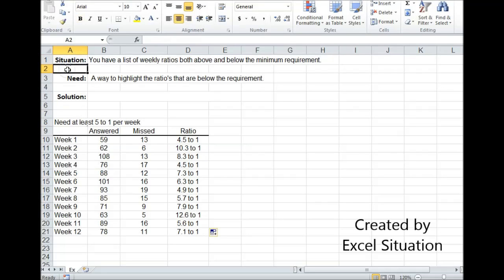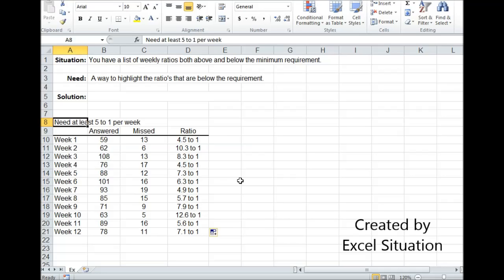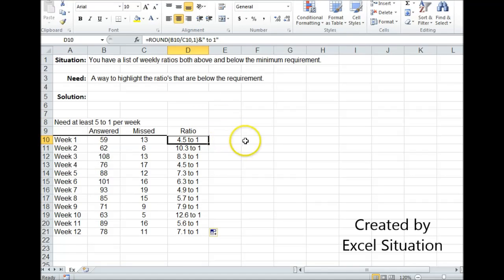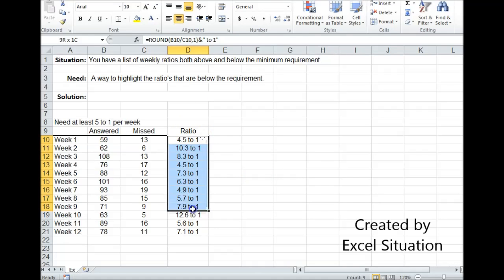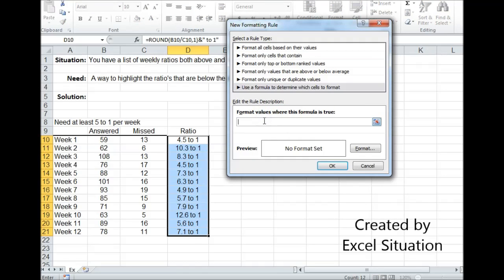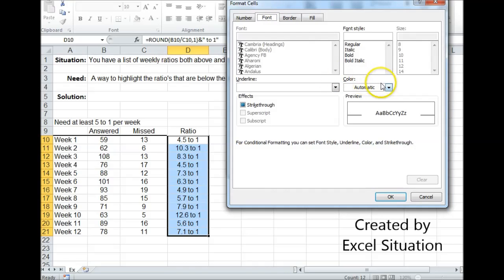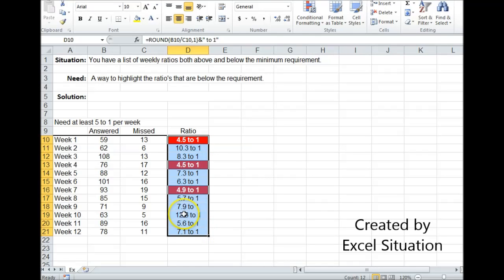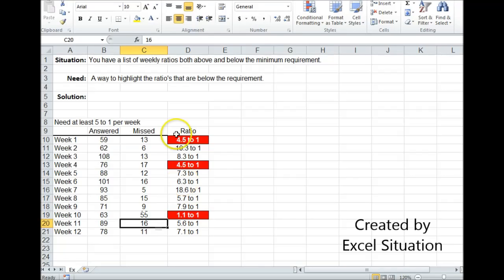Excel conditional formatting based on a formula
This shows a way to highlight cells based on the result of a formula with conditional formatting.